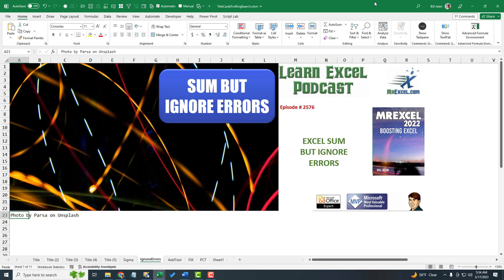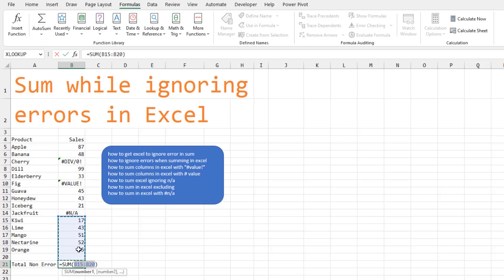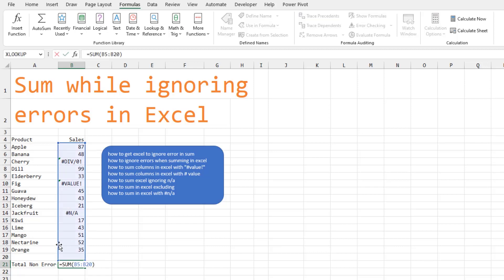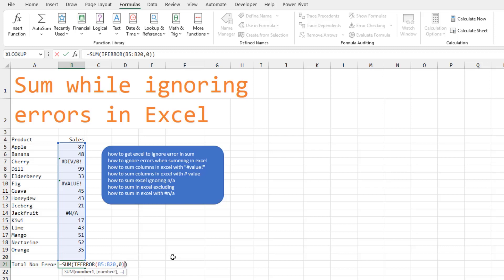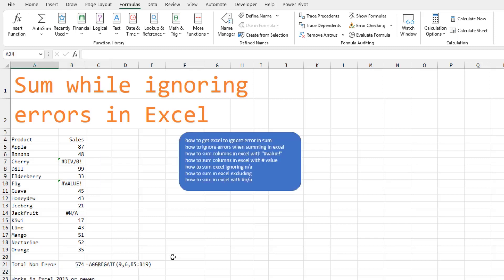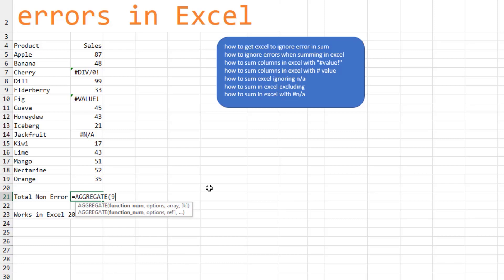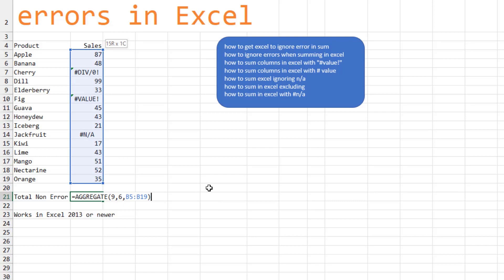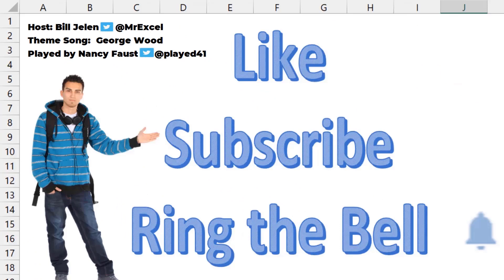Excel - How To Sum But Ignore Errors - Episode 2576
Microsoft Excel Tutorial: Excel Sum but Ignore Errors.

Unlock the full potential of Excel with our latest tutorial! 📊 Ever been frustrated by errors ruining your AutoSum game? Learn how to SUM in Excel while gracefully handling errors. In this video, we dive into two powerhouse solutions: IFERROR for Microsoft 365 users and AGGREGATE for those rocking older Excel versions back to 2013. 🌟 With IFERROR, we tackle errors head-on by replacing them with zeros, ensuring your sums stay on point. Can't access IFERROR? No worries! AGGREGATE steps up with its versatile functionality, allowing you to specify calculations, ignore errors, and get the right answer every time. 💡 Whether you're a Microsoft 365 enthusiast or sticking to the classics, we've got you covered. 🛎️✨

📈 Excel enthusiasts, rejoice! In this tutorial, we tackle a common Excel woe: errors disrupting your summing game. Discover the magic of IFERROR within Microsoft 365, where we seamlessly handle errors by replacing them with zeros. Watch as we demonstrate the simplicity of the formula—adding up everything while gracefully dealing with errors. But what if you're using an older version of Excel? Fear not! Enter AGGREGATE, a game-changer dating back to Excel 2013. Learn how to wield its power, specify calculations, ignore errors, and emerge with the correct sum. 🧙‍♂️💼 Whether you're an Excel veteran or just starting, these techniques will level up your spreadsheet skills. 🛎️🔥

⚡ Ready to conquer Excel errors and elevate your summing skills? Dive into our latest tutorial, where we explore two essential techniques for handling errors during summation. IFERROR takes the spotlight for Microsoft 365 users, seamlessly replacing errors with zeros and ensuring your sums remain accurate. But what about those on older Excel versions? Meet AGGREGATE, a reliable solution dating back to Excel 2013, allowing you to specify calculations, ignore errors, and achieve precise sums. 🎓💻 Whether you're crunching numbers for work or personal projects, mastering these techniques is a game-changer. 🛎️🔗

You have a range of numbers in Excel but there are some error cells. When you try  to use AutoSum, it selects the wrong range. When you select the correct range, the Sum is replaced by an error.
This video shows two methods for solving the problem:
With Microsoft 365, add IFERROR inside the SUM.
With older Excel, use the AGGREGATE function to ignore errors.

This video answers these common search terms:
How to get excel to ignore error in sum.
How to ignore errors when summing in Excel.
How to sum columns in Excel with "value!".
How to sum excel ignoring n/a.
How to sum in excel excluding.
How to sum in excel with n/a.

(0:00) AutoSum with Error cells
(0:18) Add IFERROR inside of SUM
(0:46) Use AGGREGATE to ignore errors
(1:11) Clicking Like really helps the algorithm